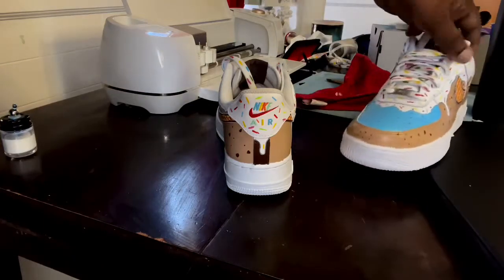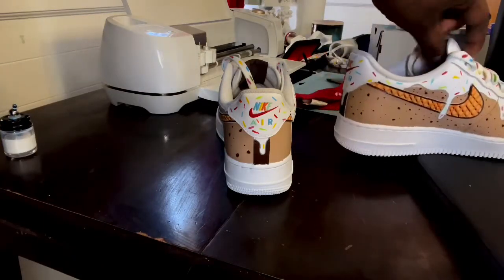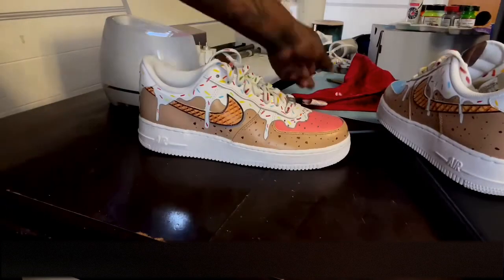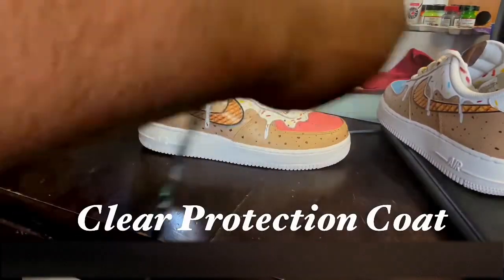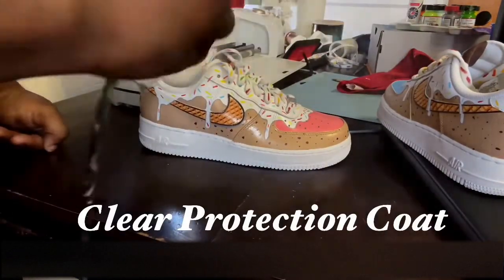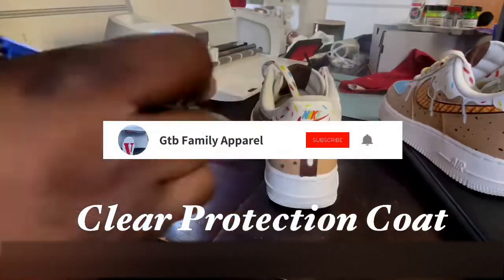Shrink Wrapping Already Customized Sneakers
Shrink Wrapping Custom Shoes (Already Customized) Must Watch

In this video im going to show you how i shrink wrap already customized sneakers and show you where i got the items from

SHRINK WRAP
HEAT GUN

also checkout the full video how i customized these.